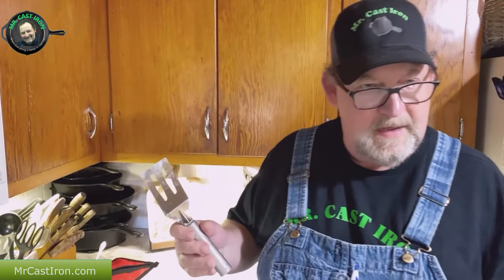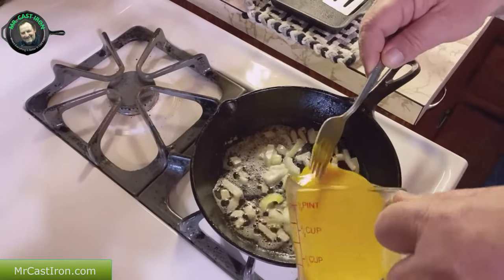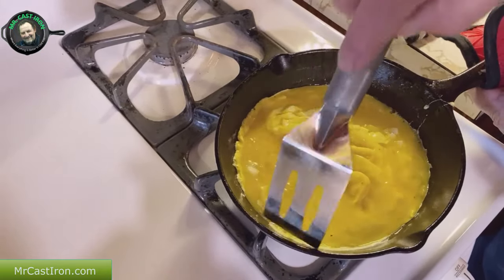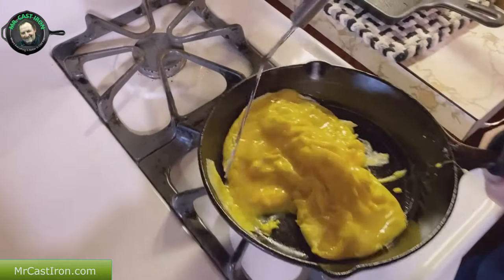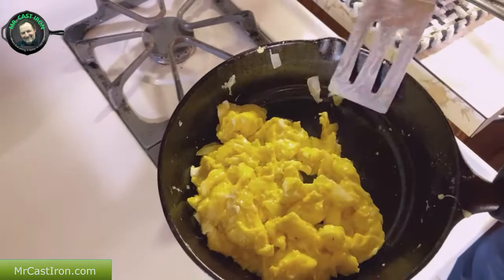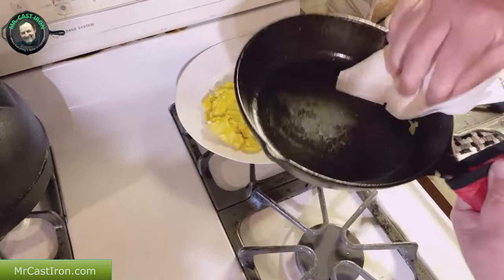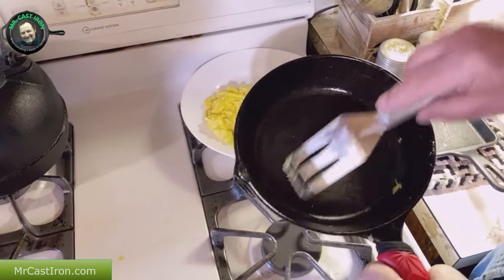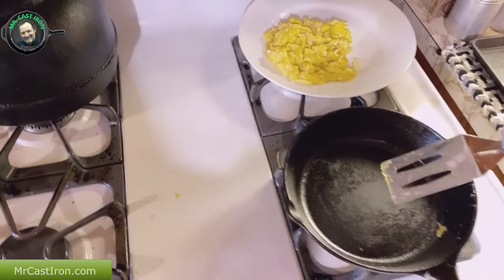Metal Spatulas - How To Use A Metal Spatula On Cast Iron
In this video, Mr. Cast Iron answers a common question. Can I use a metal spatula on cast iron? Unfortunately, myths, misconceptions, and fake news exist about using metal utensils in a cast iron skillet. But the truth is you can use a metal spatula on cast iron! Rada Spatula

Using our Lodge 8-inch skillet while making scrambled eggs, we show you how to use a metal spatula on cast iron where it is NOT damaging the finish or seasoning.

Cast iron cookware is very durable, and there is no need to fear damaging your pan as long as you are not gouging the spatula or metal spoons into the finish.

So, contrary to some saying you can't use metal utensils while cooking in cast iron skillets or a dutch oven, we say YES, YOU CAN!!

IT IS OK TO USE A METAL SPATULA IN CAST IRON!!

Rada Spatula used in this video